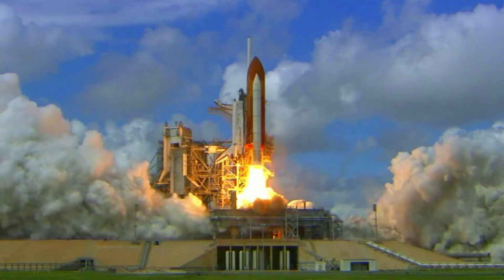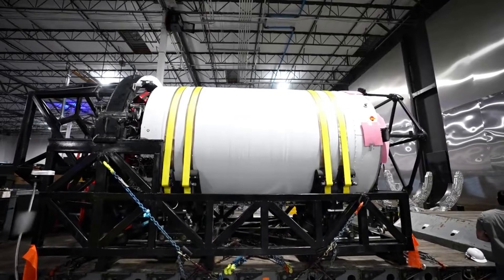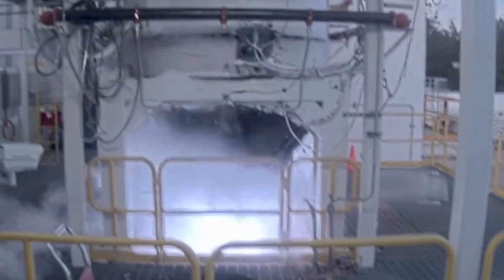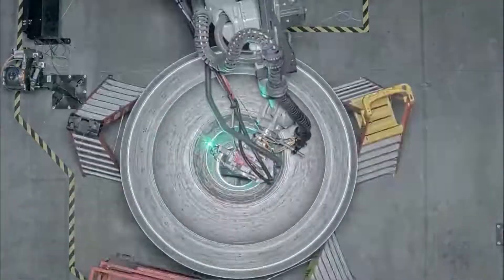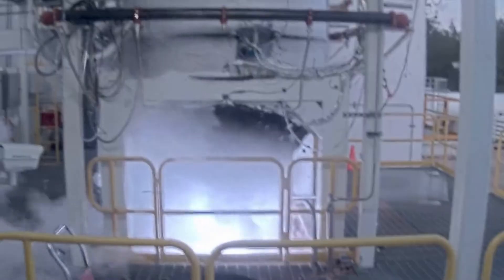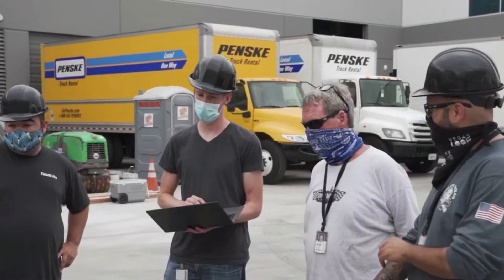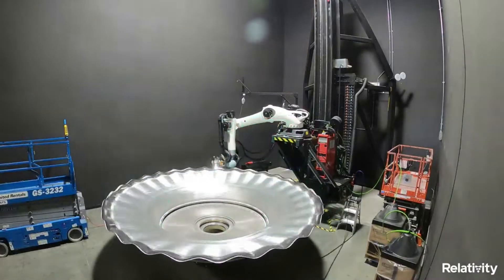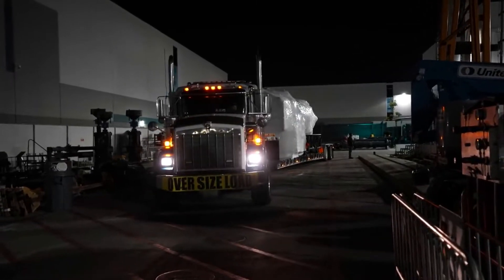Relativity Space's Progress, Upcoming Launch, & Manufacturing Process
Different companies throughout the space industry are trying unique ideas with the hopes of reinventing the process of sending payloads to orbit and beyond. This involves changing how rockets are typically launched, manufactured, tested, or even used. Relativity Space is a great example with very ambitious plans including 3D printing, reusing rockets, and much more.

Relativity Space has been very busy in recent months. With an upcoming first-ever Terran 1 launch attempt, a lot of people are waiting to see the results. This is mainly due to the unique manufacturing style utilizing 3D printing. Here Relativity uses some of the largest printers in the world to produce the majority of the parts, structures, and components on launch vehicles such as Terran 1.

While very different, this process offers a long list of benefits if successful. Up until now, Relativity Space has been continuing to develop and improve the process and general development of its launch vehicle. All of which in an attempt to change how rockets are manufactured within the industry. Here I will go more in-depth into Relativity Space’s 3D printing process and go over recent news and highlights regarding the company.

Chapters:
0:00 - Intro
1:14 - Progress & Plans
3:37 - Relativity Manufacturing